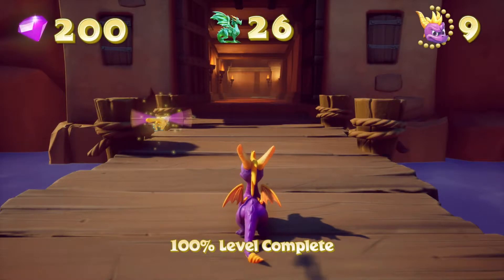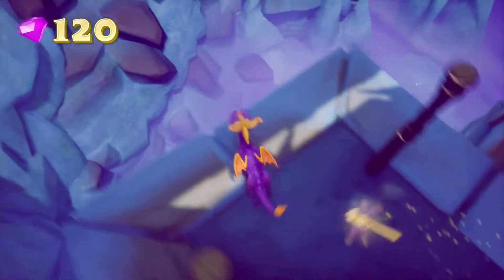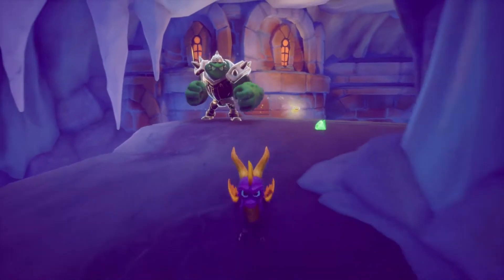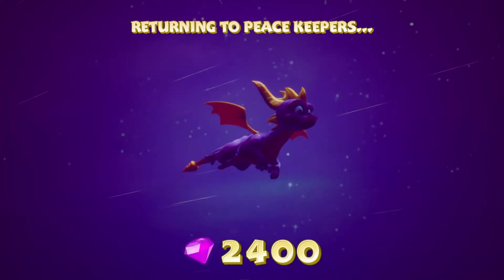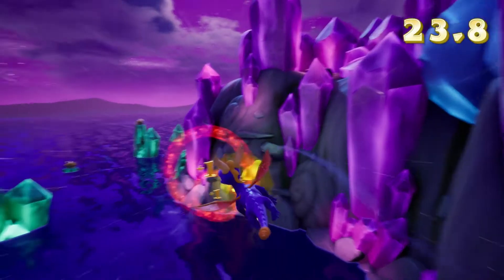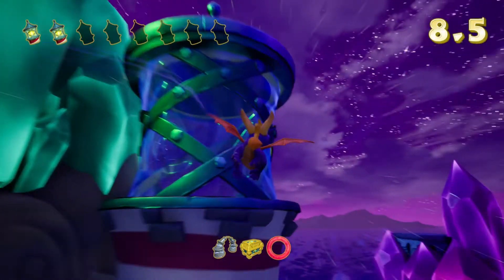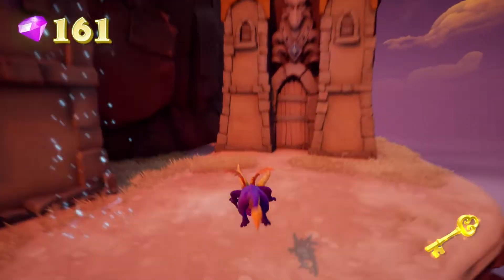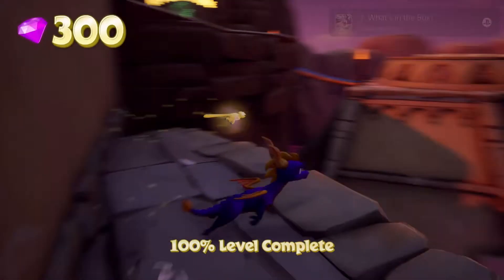Dr. Simp - Let's Play Spyro the Dragon #4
Welcome to the return to my youth with Spyro the Dragon. This week we experience ski slopes, lack of soup, glitched enemies, and hot crossed buns.

00:00 Ice Cavern
15:12 Night Flight
26:49 Doctor Shemp